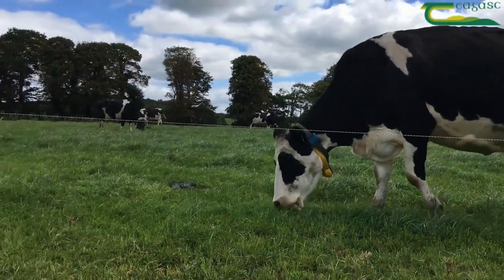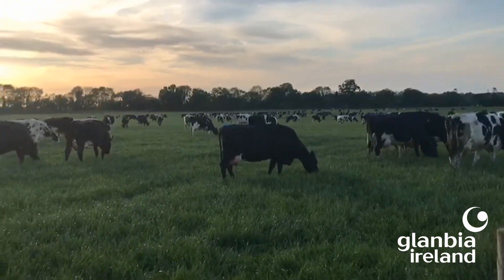Dairy Focus Vodcast episode 17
Watch the seventeenth episode of our Dairy Focus Vodcast
In this week's episode hear the latest from the Animal Health Ireland CellCheck series, the benefits of milk recording.
Dr. Deirdre Hennessy and Ellen Fitzpatrick, Teagasc Moorepark, discuss the importance of white clover in swards.
Maeve Regan, Technical Support Advisor, gives us an update on grass growth this week.